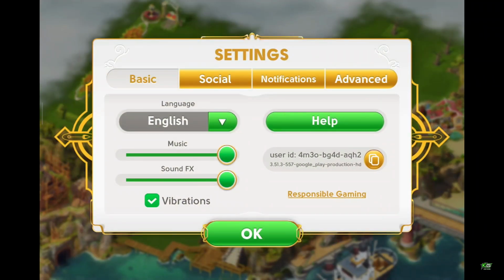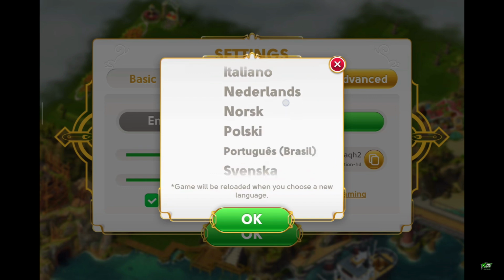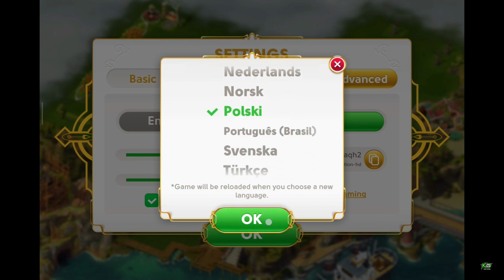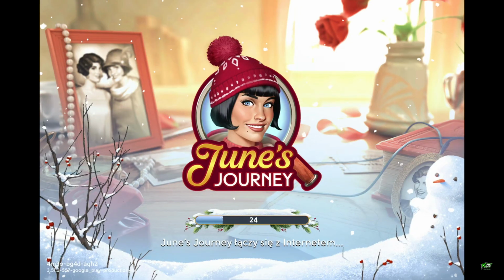How to Change Language in June’s Journey (2026 Updated Guide)?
Are you looking to change your language settings in June’s Journey? Whether you want to practice a new language or accidentally switched it to one you don't understand, this 2026 updated tutorial will show you exactly how to navigate the menus to find the language toggle.